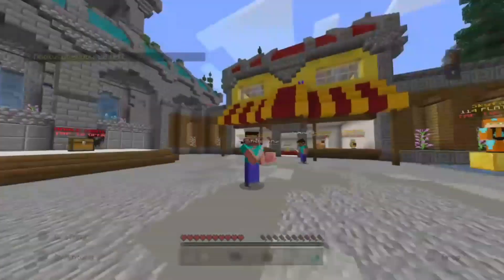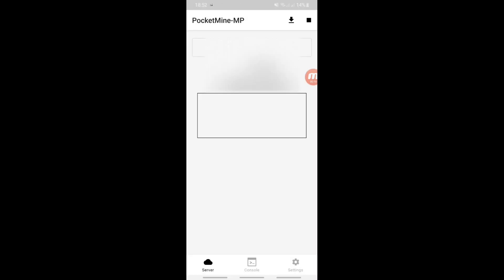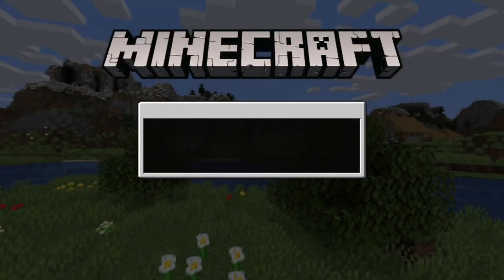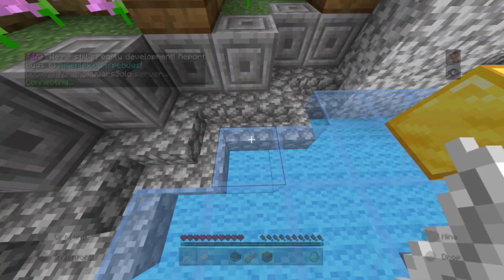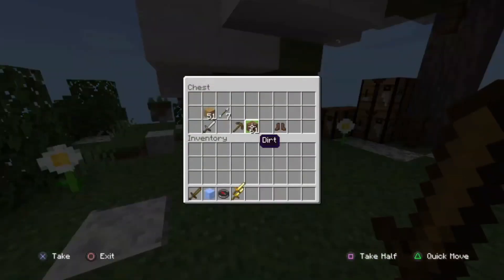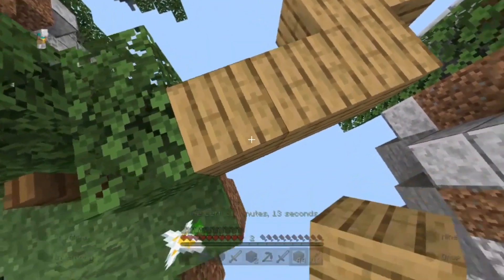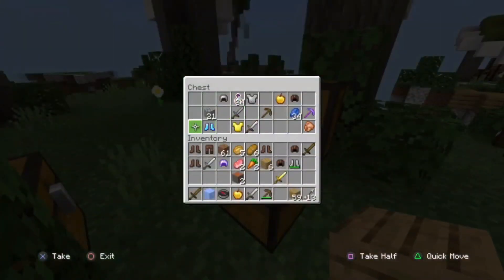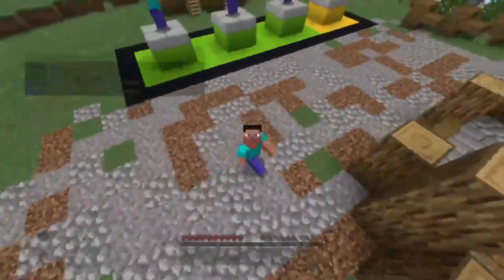*New Method* How To Update Pocketmine and Access Minecraft Ps4 Bedrock Mineplex Servers Early!!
Hello everyone, in this video I am showing you how to update pocketmine to enable you to play and access the servers early on Minecraft Ps4 Bedrock Edition Early.
I also show you how to access and play Skywars

follow our Instagram: antony and harry games.